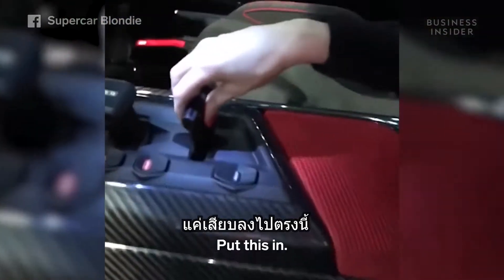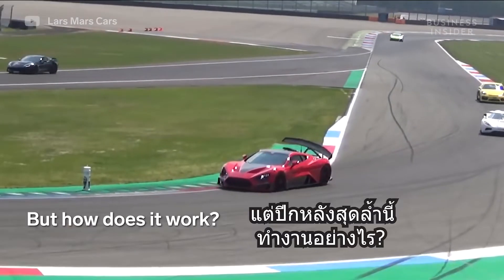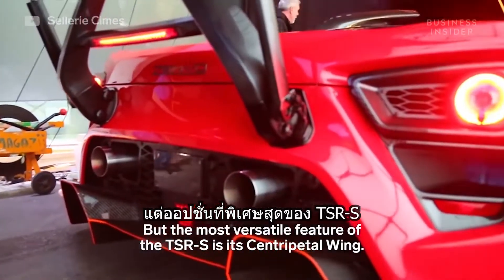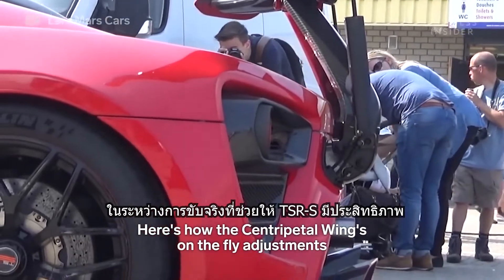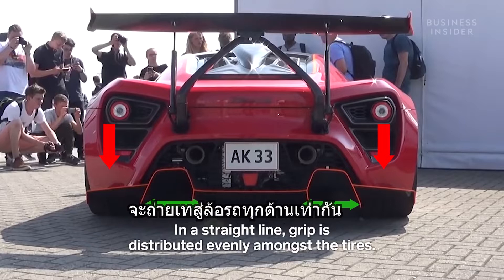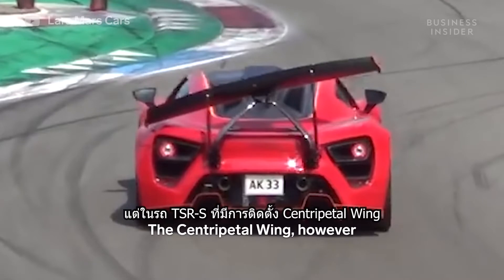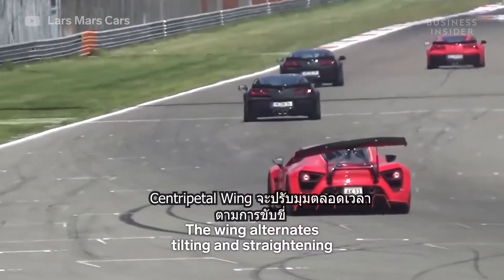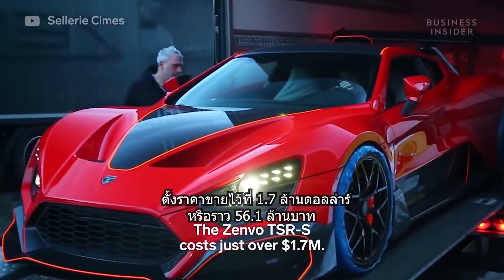Zenvo TSR-S ซุปเปอร์คาร์จากเดนมาร์ก กับระบบปีกหลัง...สุดล้ำ!!!!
รู้จักกับ Zenvo TSR-S ซูเปอร์คาร์สัญชาติเดนมาร์กกับระบบควบคุมปีกหลังแบบล้ำๆ How This Hypercar's Tilting Wing Gives It More Grip Centripetal Wing(with Thai subtitle)